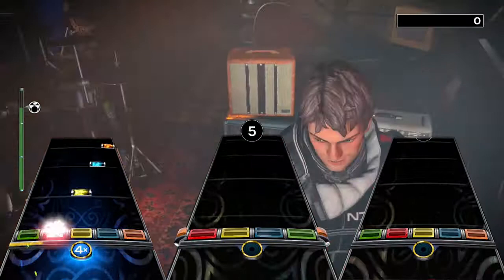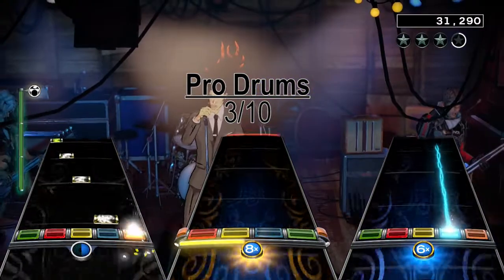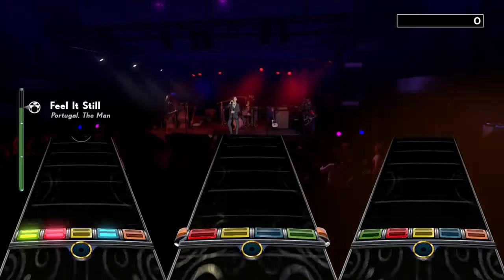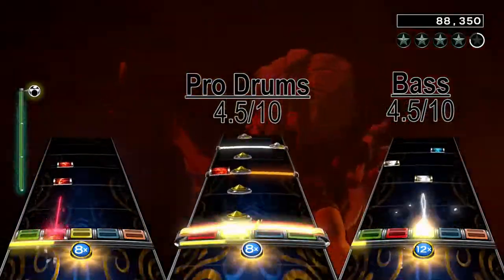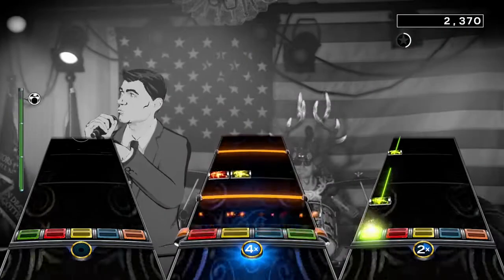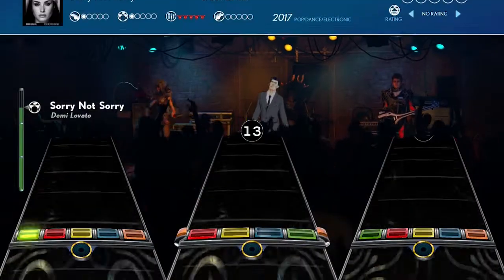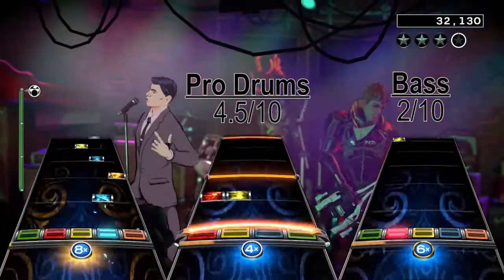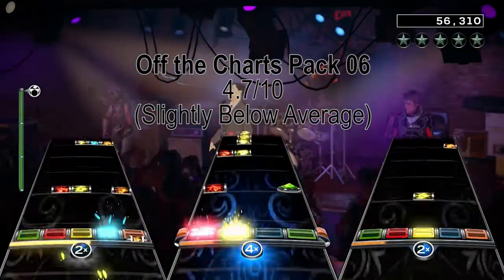RB4 DLC Review: Off the Charts Pack 06 (Guitar/Bass/Pro Drums)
Off the Charts 06 songs:
Charlie Puth - "Attention"
Demi Lovato - "Sorry Not Sorry"
Imagine Dragons - "Thunder"
Portugal. The Man - "Feel It Still"

Fatemedia is a group of content creators dedicated to give you the best in gaming content available.